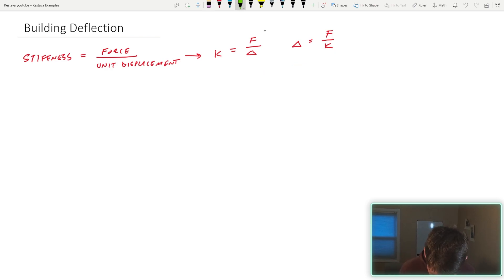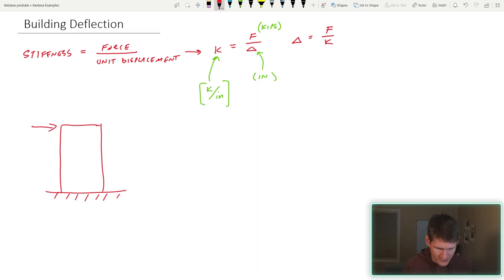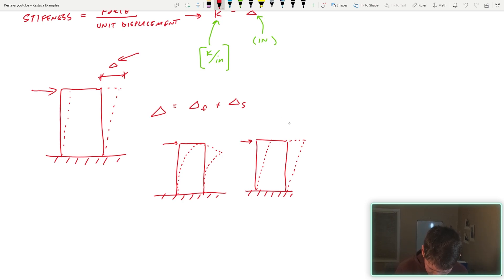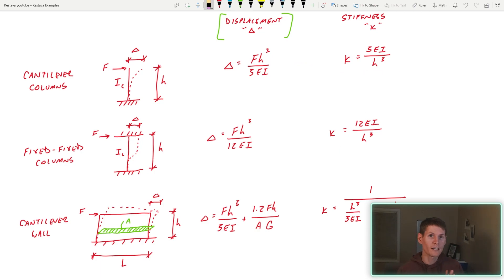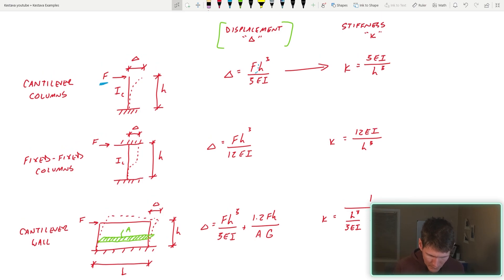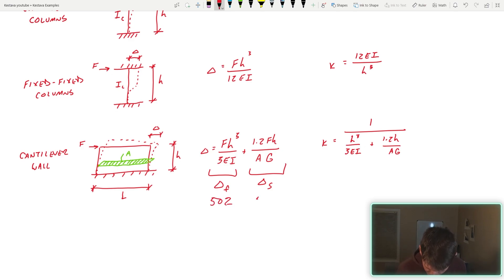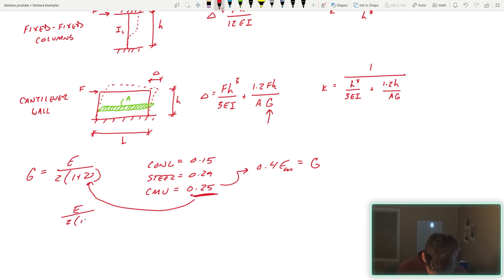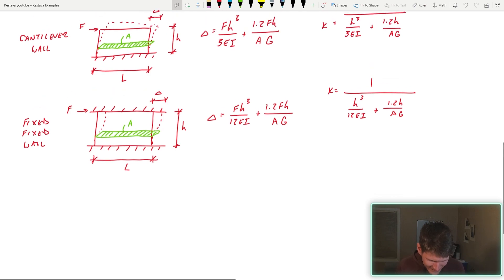Essential Equations for Deflection and Stiffness in Structural Engineering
use "KESTAVA100" for $100 off ANYTHING offered by the School of PE!